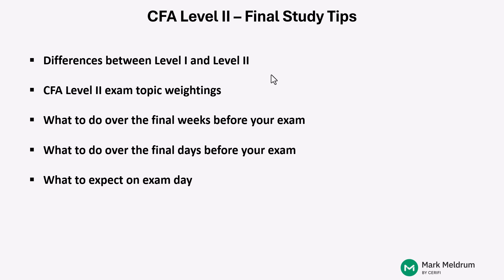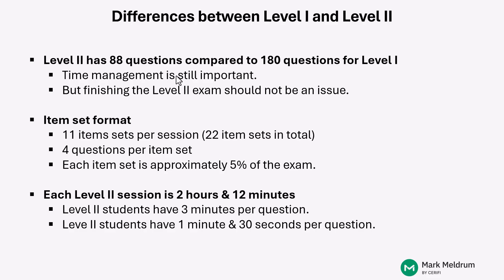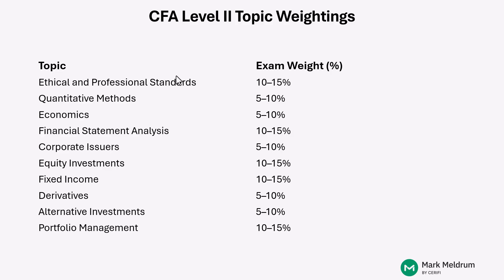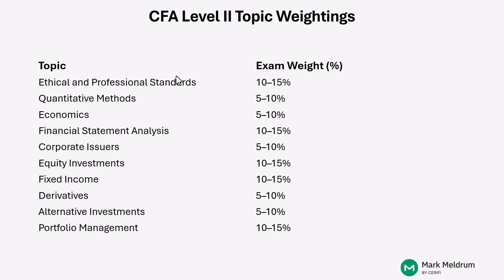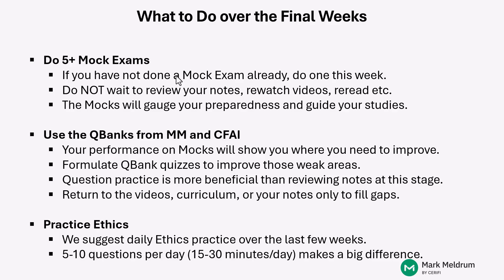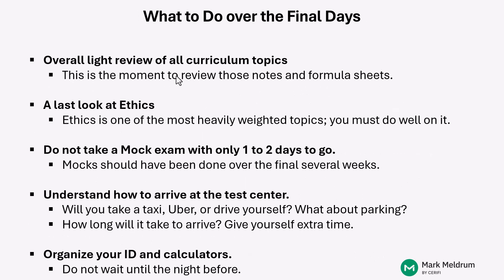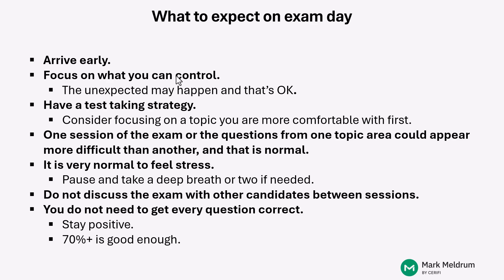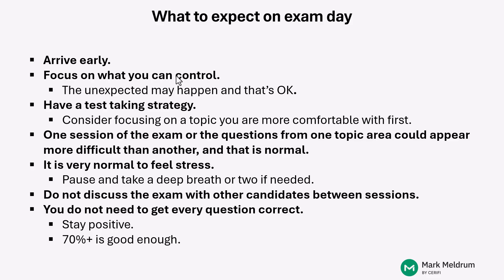Taking the CFA Level 2? This is how you pass (final weeks' study plan)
The CFA Level 2 testing window is almost here. Lock in for these final few weeks of preparation, and get ready to pass with this study guide from Meldrum.com instructor Darrin Kerr.